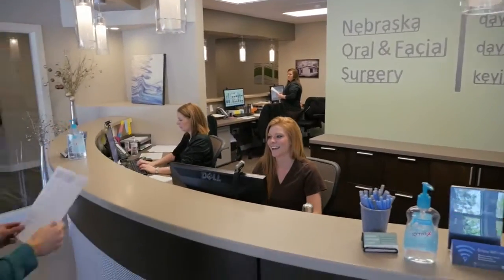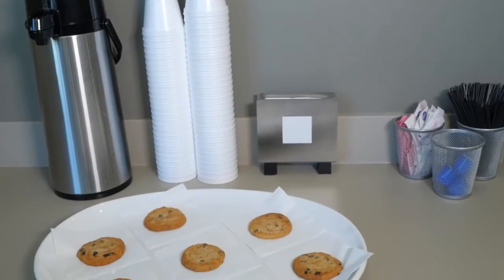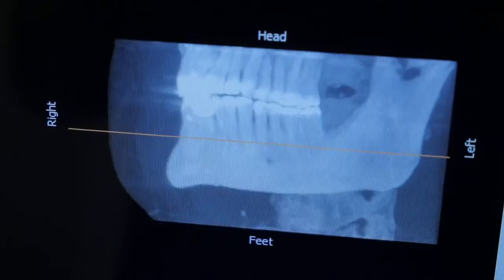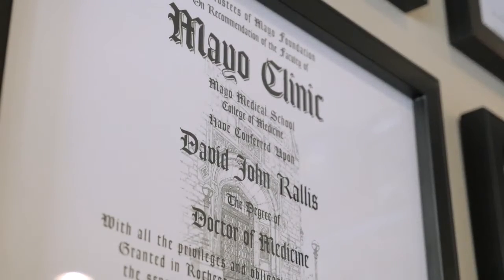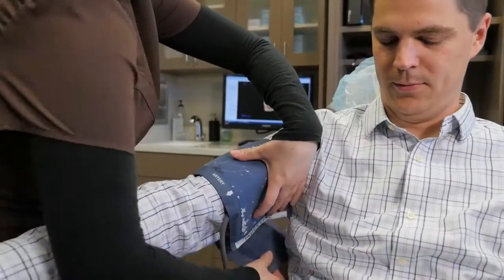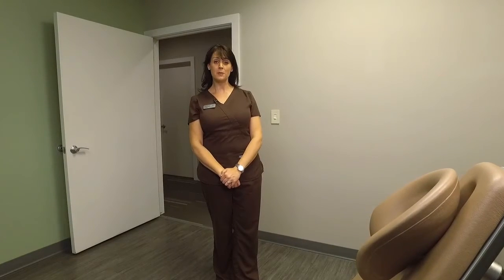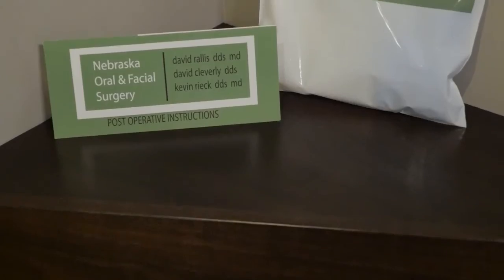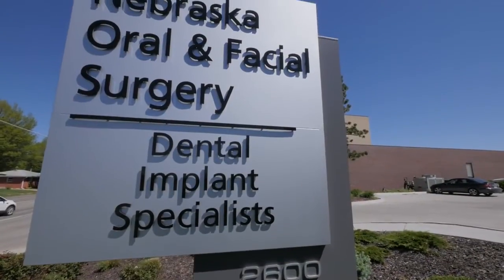Tour Our Office - Nebraska Oral & Facial Surgery - Drs Rallis, Cleverly & Rieck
At Nebraska Oral & Facial Surgery the needs of the patient come first. Our staff, from doctors and nurses to front desk and more, strive to give you the highest quality experience and care.